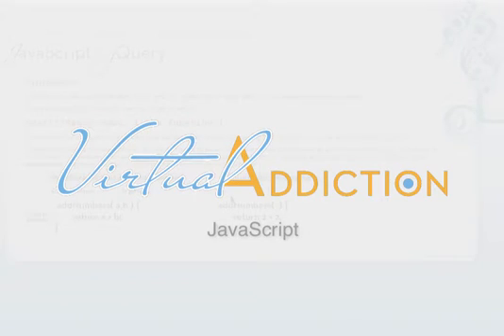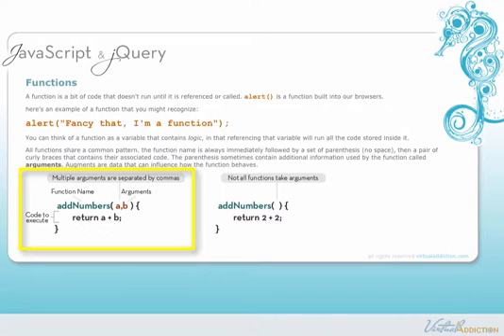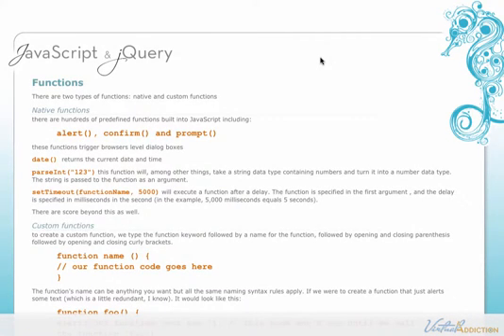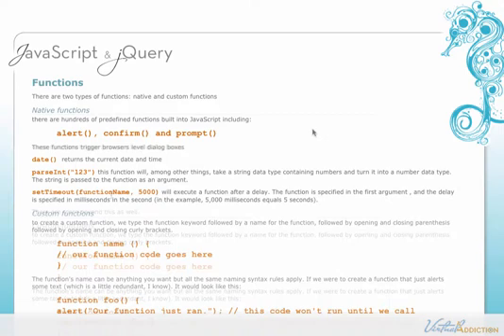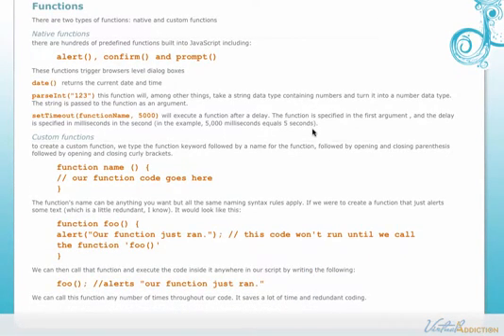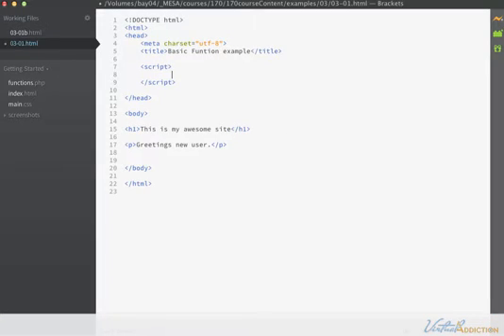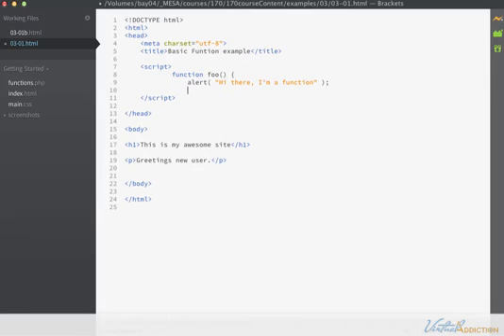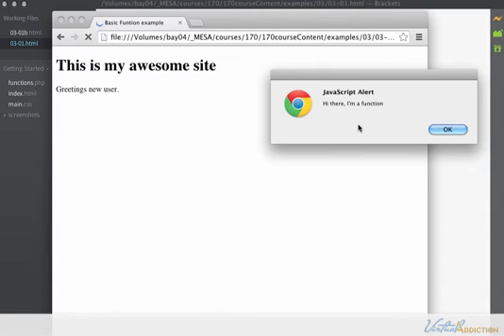jsjq 03-01 | Function overview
Function overview